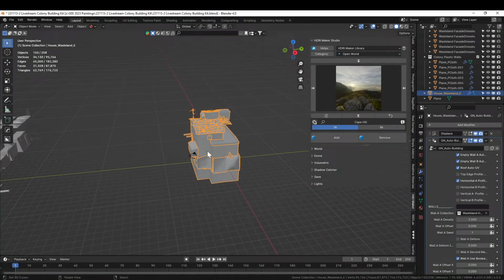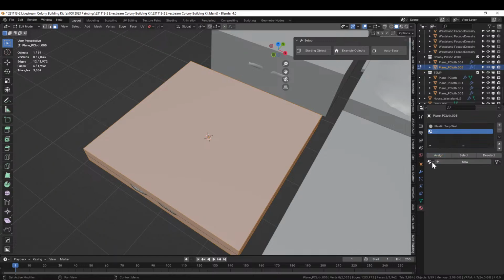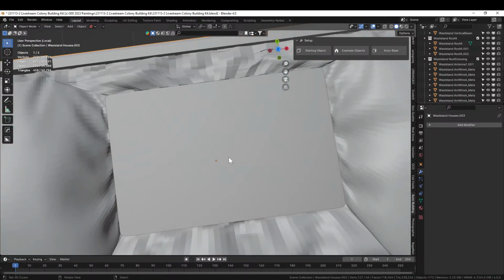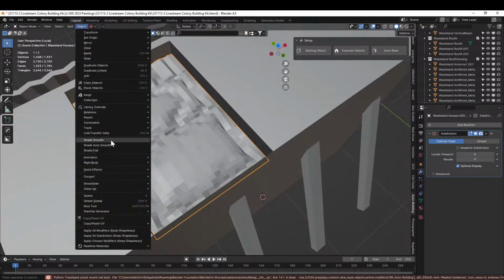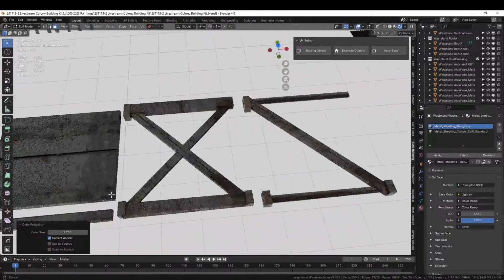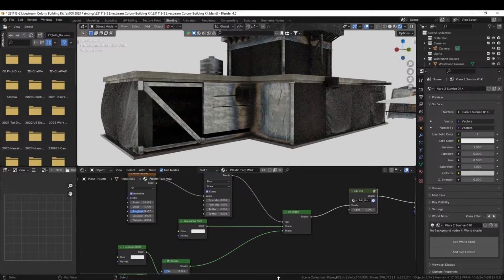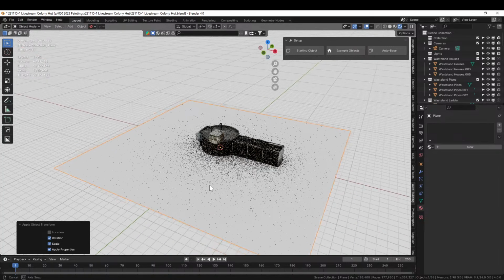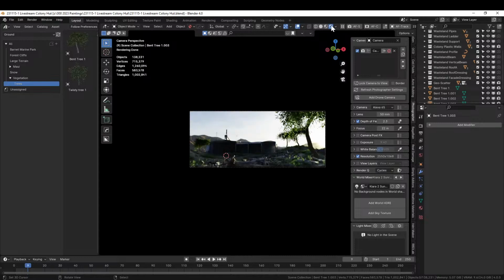Creating a Sci-Fi colony building kit in Blender